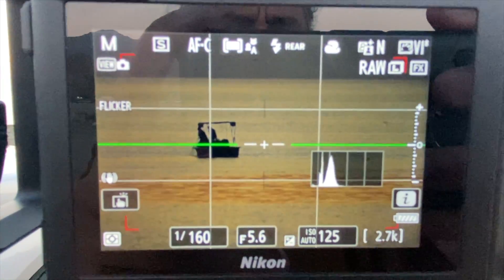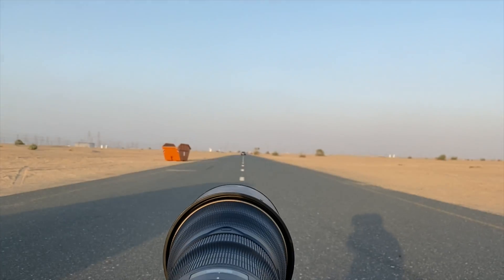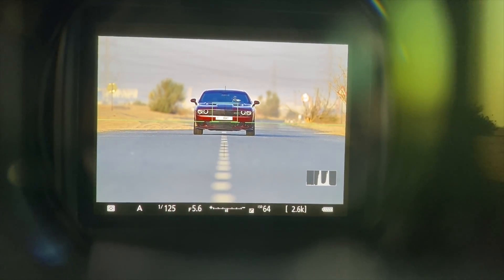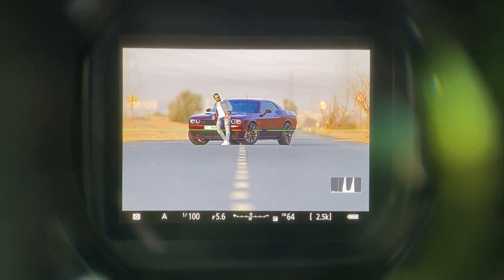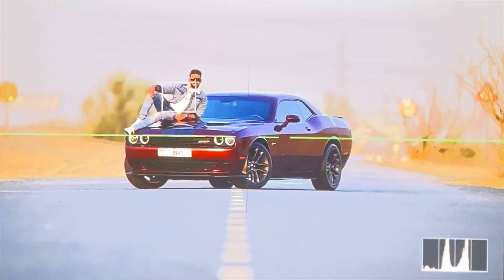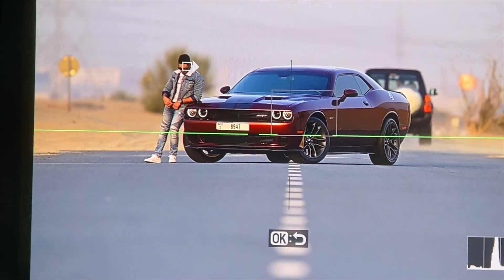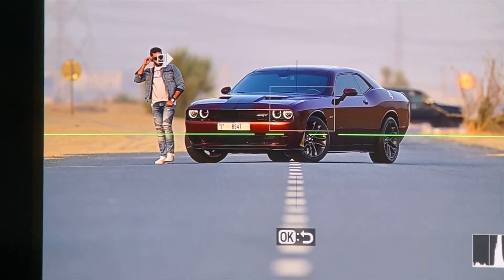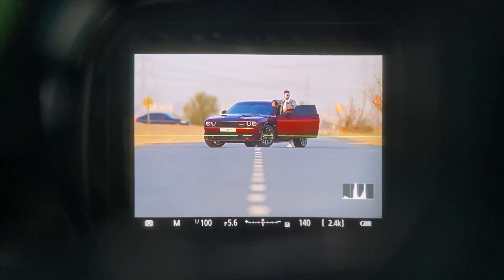Intelligent Object detection by Z9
In this video you will see real life scenario where Nikon Z9 intelligently shifting its AF between different objects as per scene.